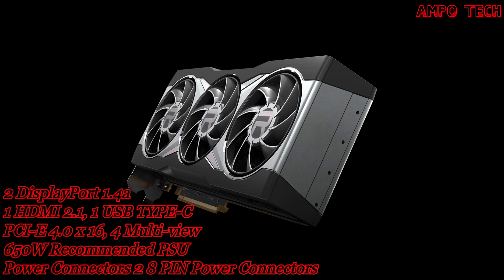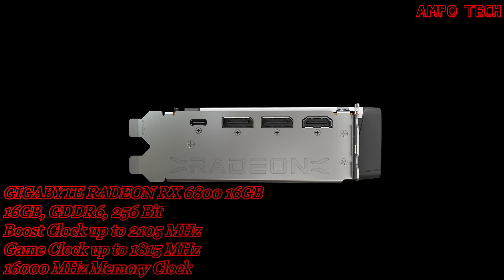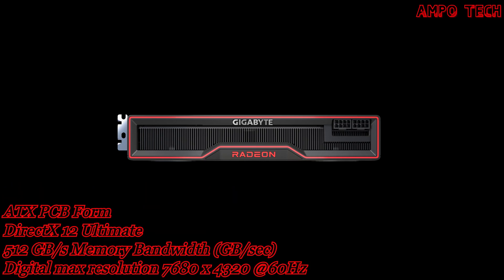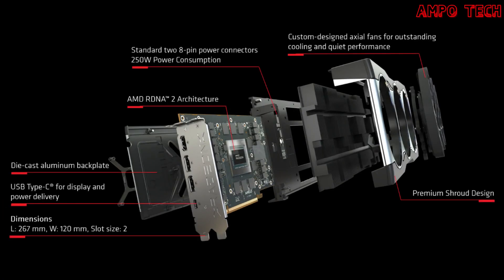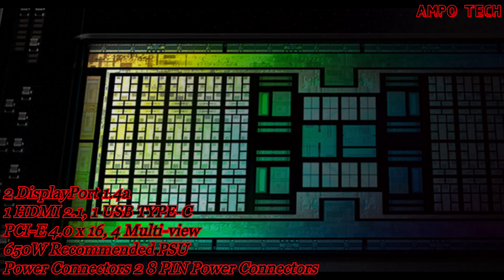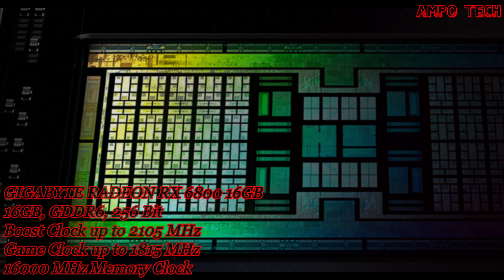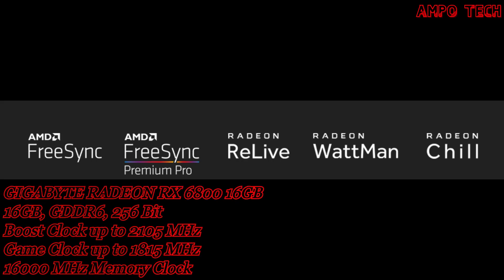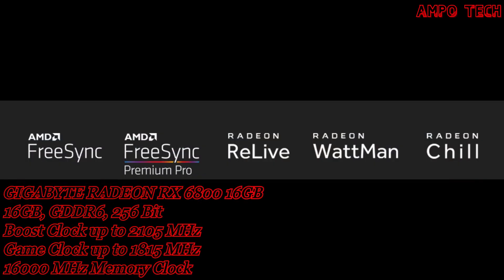GIGABYTE RADEON RX 6800 16GB Graphics Card | AMPo Tech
Welcome in this video will show you the overview of this GIGABYTE RADEON RX 6800 16GB Graphics Card. I hope in this video it can help you.

GIGABYTE RADEON RX 6800 16GB
16GB, GDDR6, 256 bit
Boost Clock up to 2105 MHz
Game Clock up to 1815 MHz
1‎6000 MHz Memory Clock
2 DisplayPort 1.4a
1 HDMI 2.1, 1 USB TYPE-C
PCI-E 4.0 x 16, 4‎ Multi-view
650W Recommended PSU
Power Connectors 2 8‎ PIN Power Connectors
ATX PCB Form
DirectX 1‎2 Ultimate
512 GB/s Memory Bandwidth (GB/sec)

🔴TIMESTAMPS🔴
0:00 - Disclaimer
0:03 - Features
0:40 - Specs of the Graphics Card or a GPU
2:24 - Features of the Graphics Card or a GPU
8:00 - Subscribe for more NEW'S and UPDATE'S

CPU: AMD Ryzen 3 2200G
MOTHERBOARD: ASUS PRIME A320M-K
RAM: G.Skill Trident Z Neo RGB G.Skill 16GB 3000 Mhz
M.2: Plextor M8Pe M.2 NVMe 128gb
PSU: Cougar XTC 500W 80+ Bronze

AMPo Tech
God Bless 🙏🙂❤️